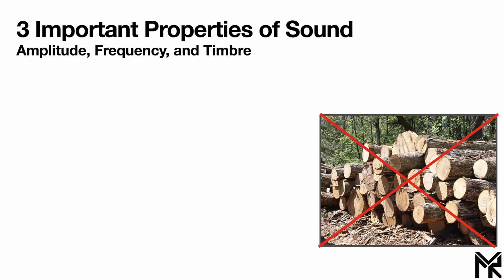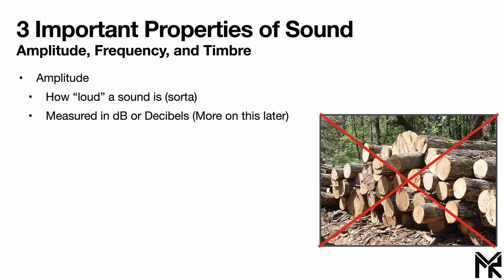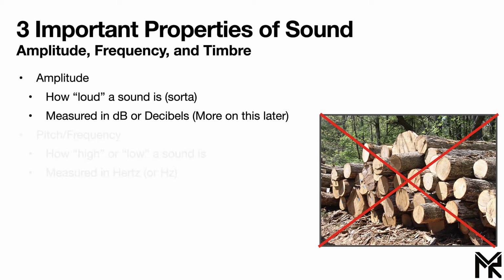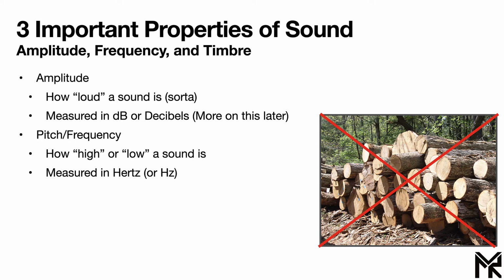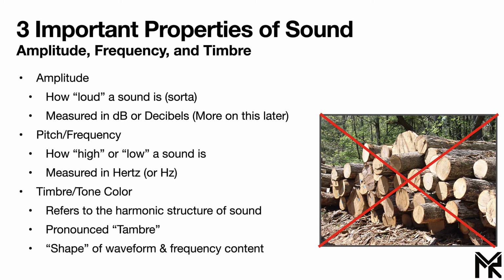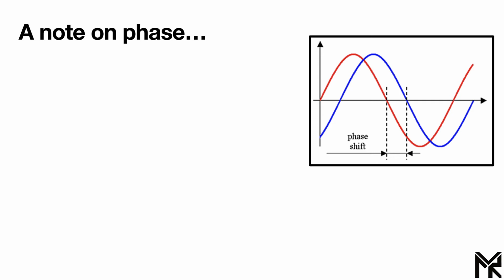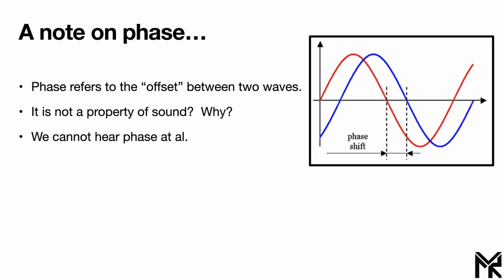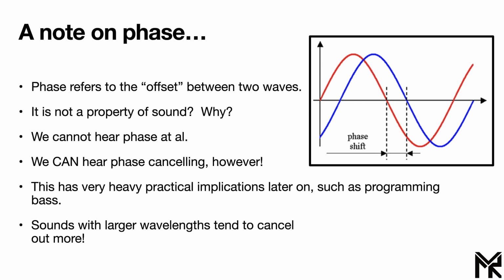Intro to Music Production [Module 3.3] - Three Important Properties of Sound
In this video, I'll explain what the three important properties of sound are, which are amplitude, frequency/pitch, and timbre.  We will go into more detail on these properties in later videos.